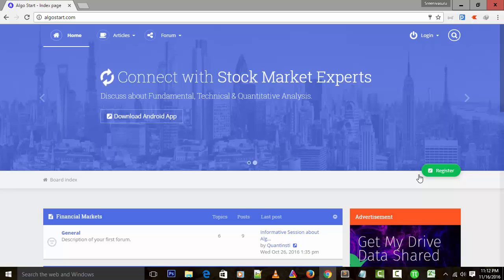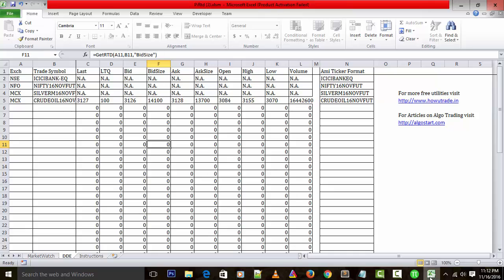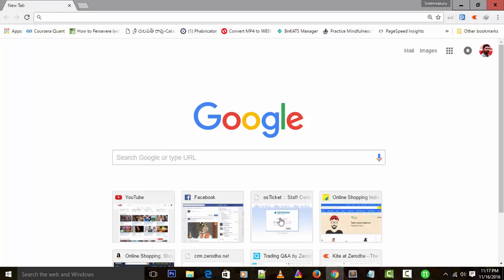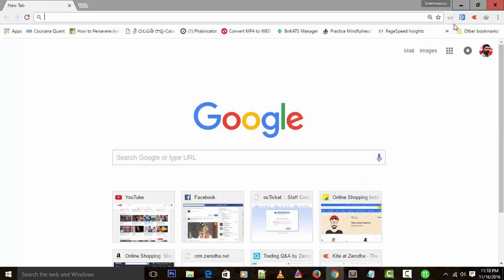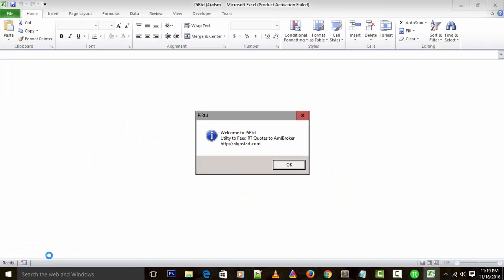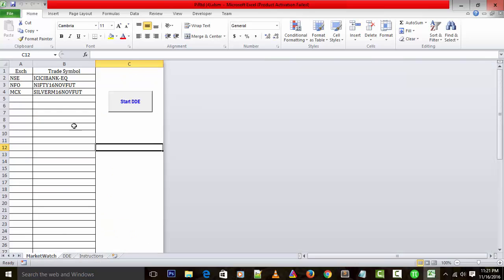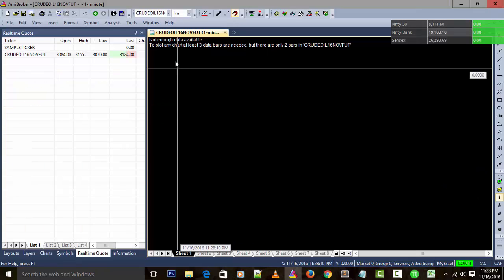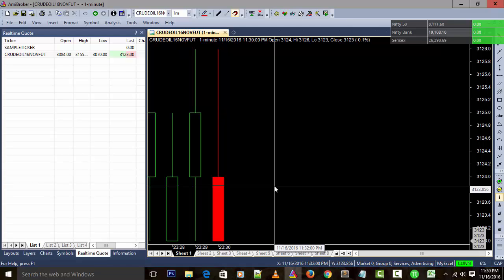Real time data feeds for Amibroker using Link to Excel Feature for FREE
If you don't have pi software, For Opening Account you can use any of the below links and drop your details

Post your comments below.